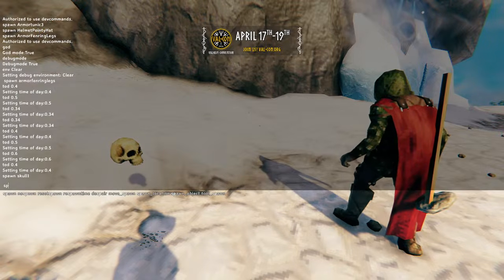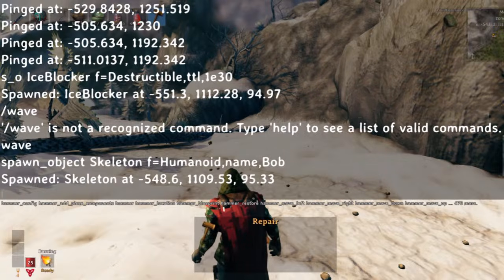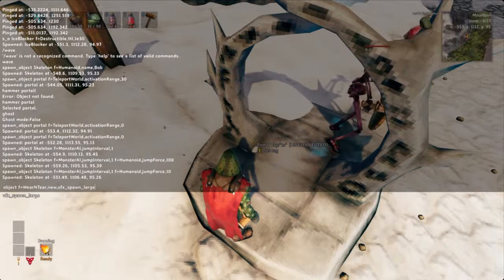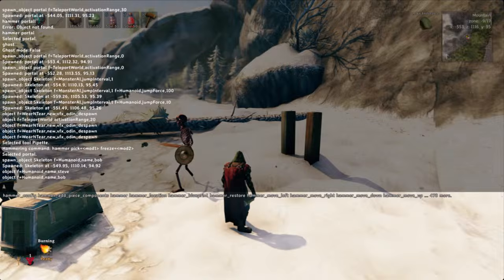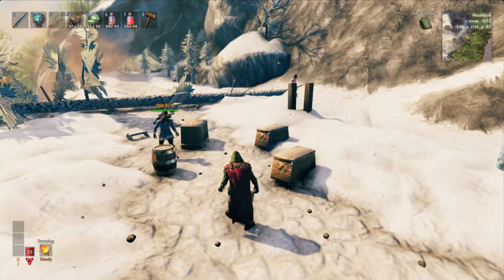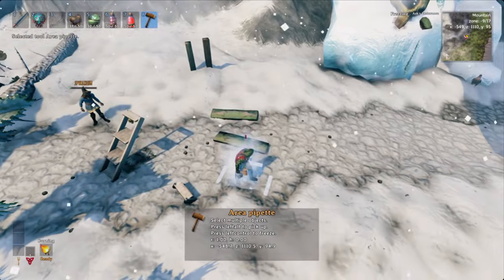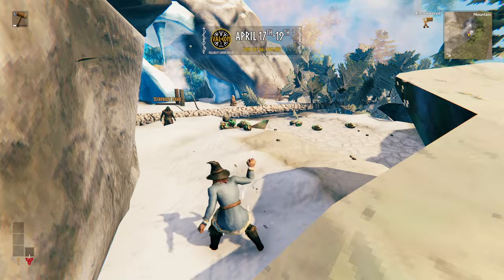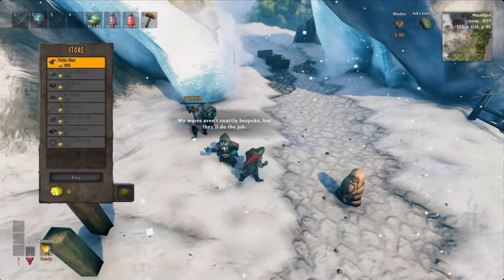Community Lesson : Vanilla Compatible Field Editing in Valheim